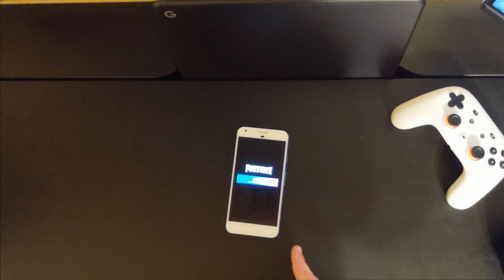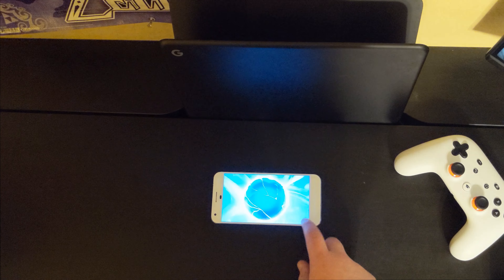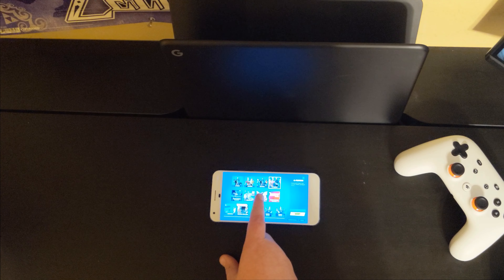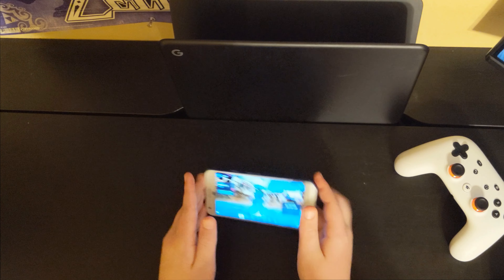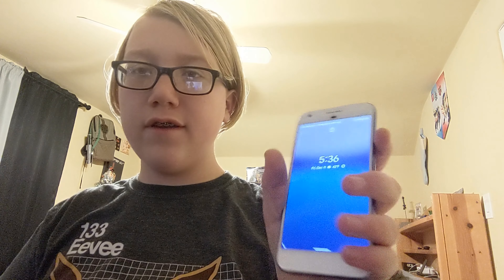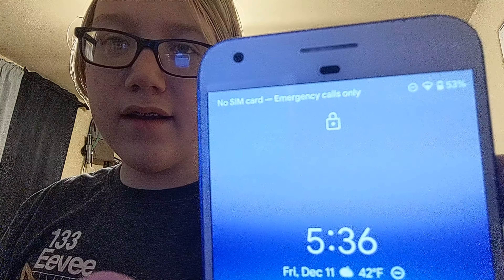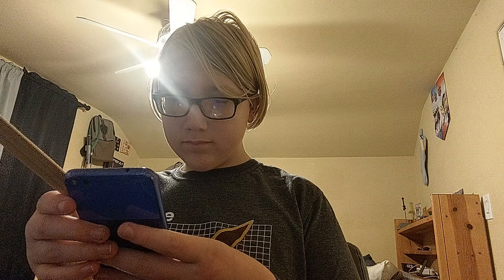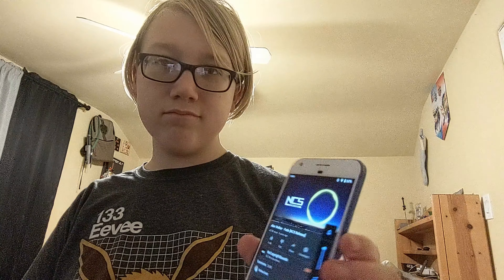Pixel XL in 2021-Is it still worth it 4 years later?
Today I'm taking a look at the Pixel XL and seeing if it holds up just over 4 years after it released